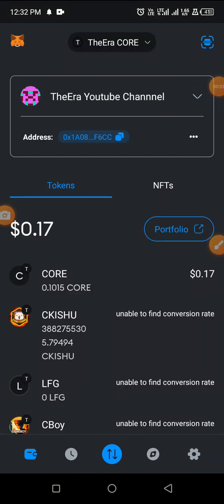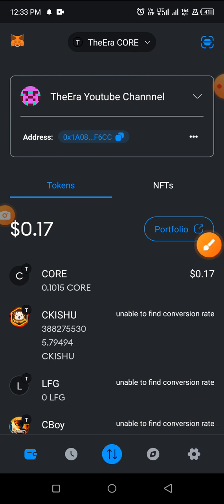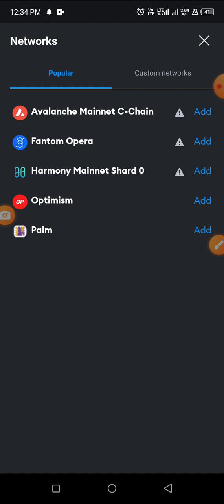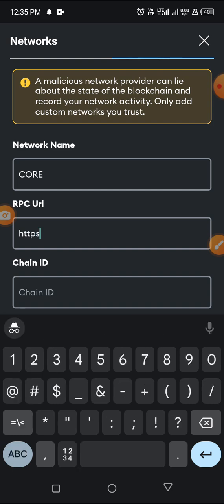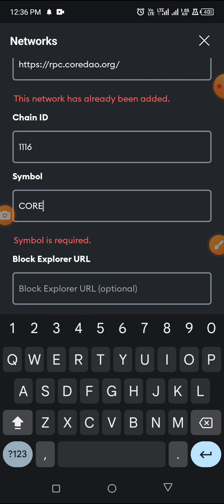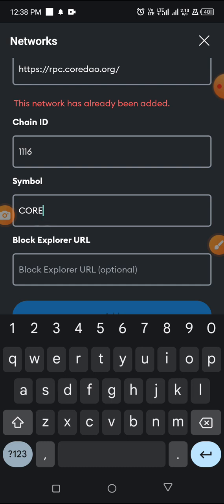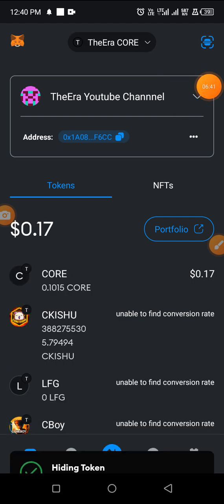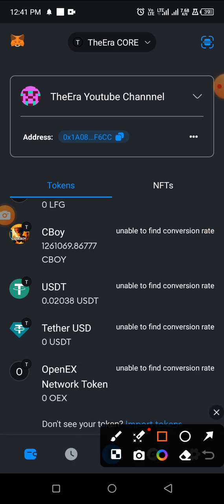TheEraCrypto|| How to add CORE NETWORK and OEX to metamask (New)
Join our WhatsApp group for more questions and for more legitimate mining project👇

OEX CONTRACT ADDRESS ON CORE CHAIN👇
0xfd843e2eb0e5f7e652fb864477d57510a469b332